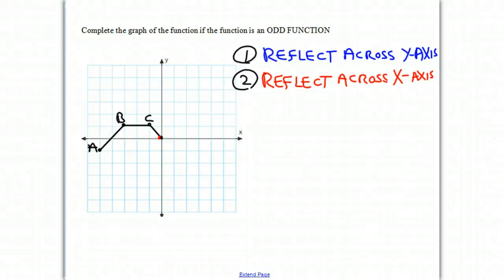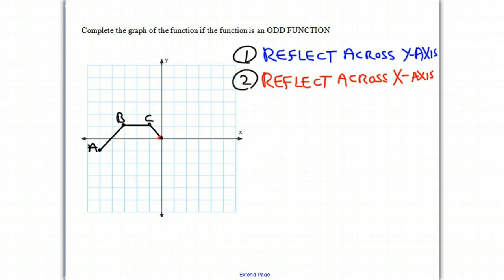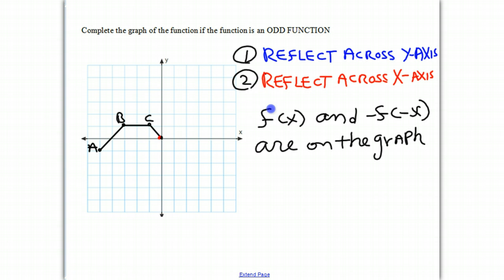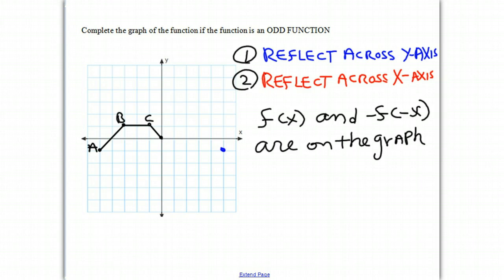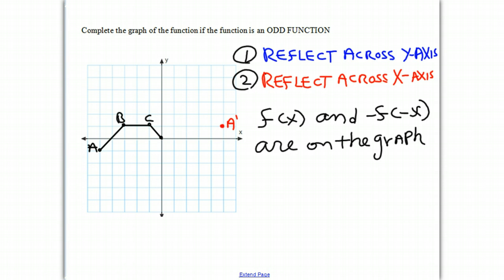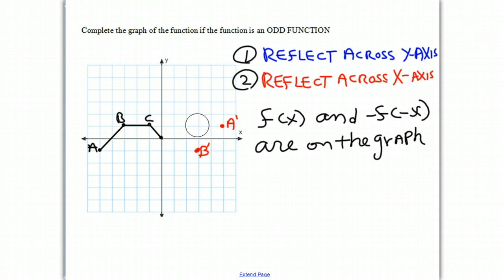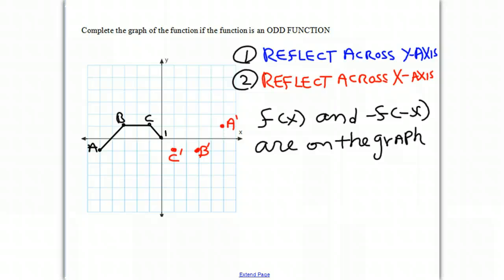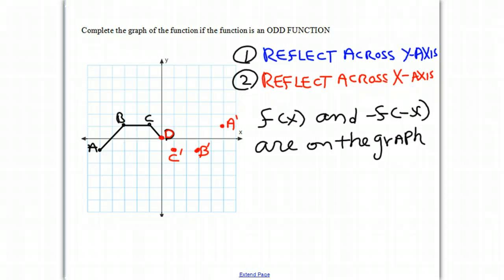Completing the graph of an odd function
This video giives an example of completing the graph of a given function in order to make it an odd function.